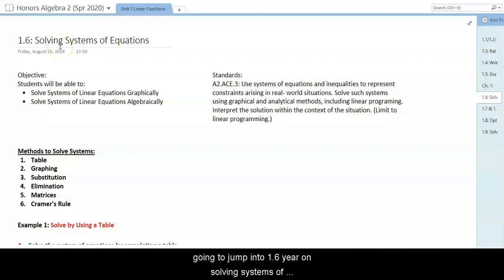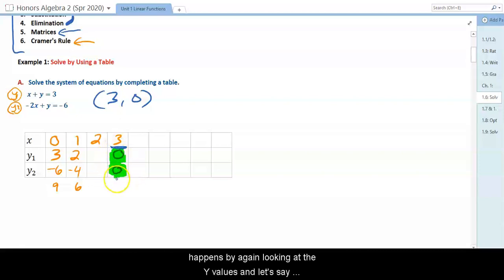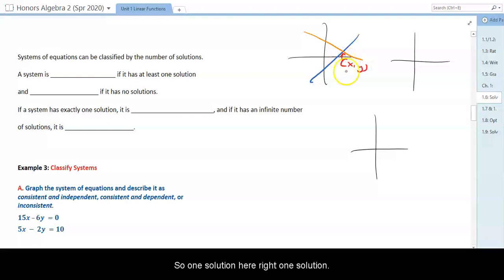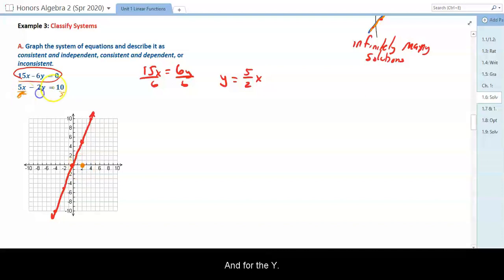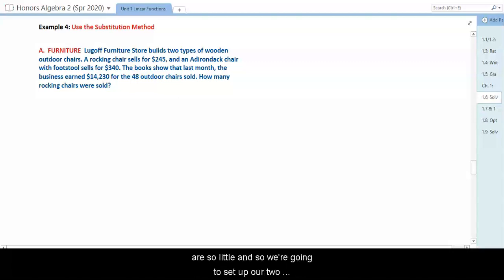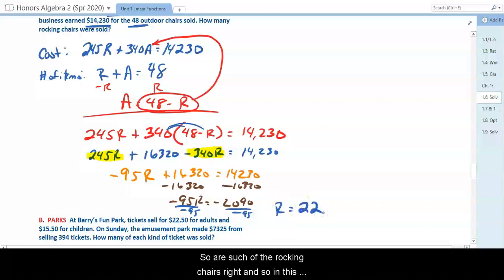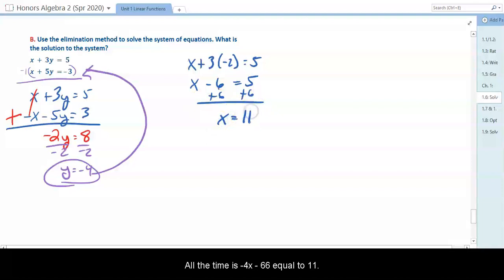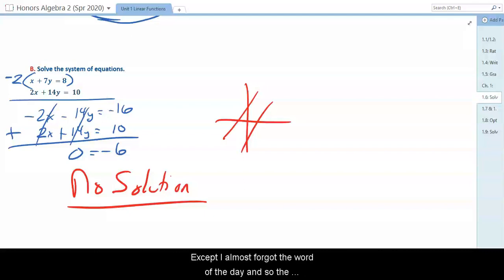Honors Algebra 2: 1.6: Solving Systems of Equations